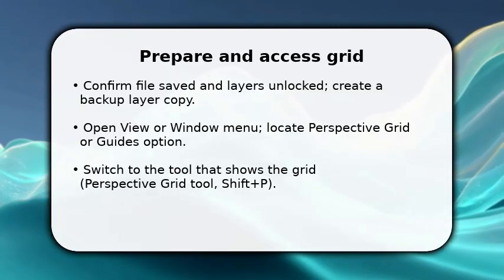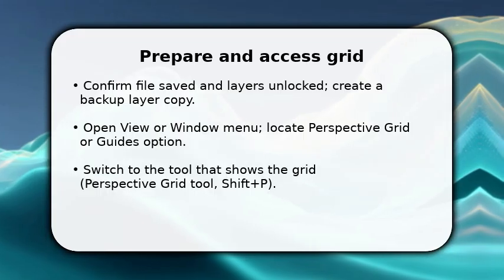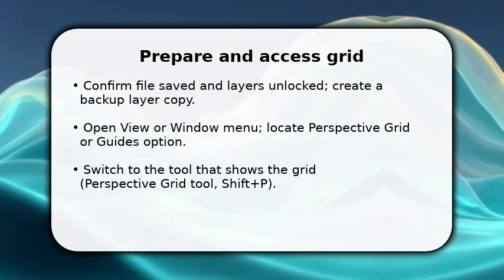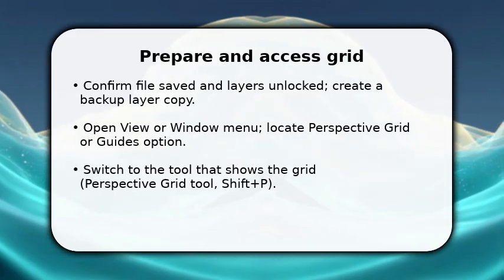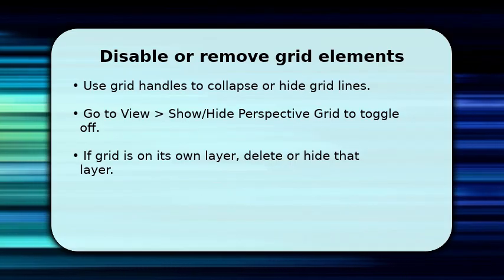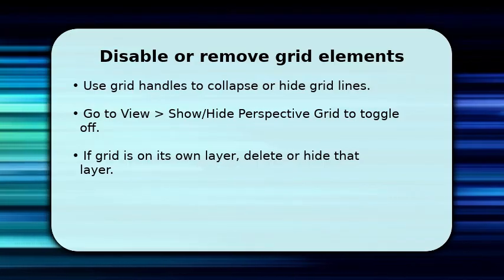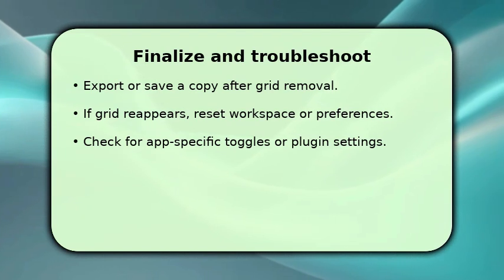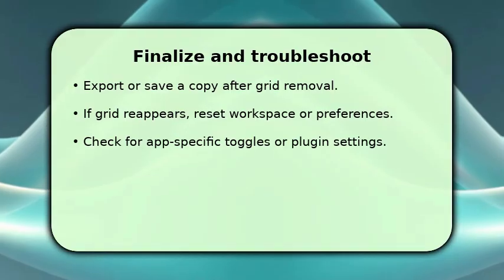How to Remove Perspective Grid - Step by Step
Learn the precise steps to remove a perspective grid from your photos or artwork. This tutorial guides you through selecting tools, applying corrections, and achthy finishing touches for professional-looking results.